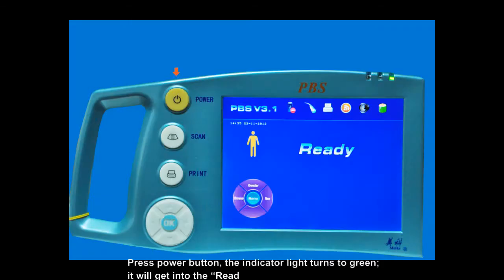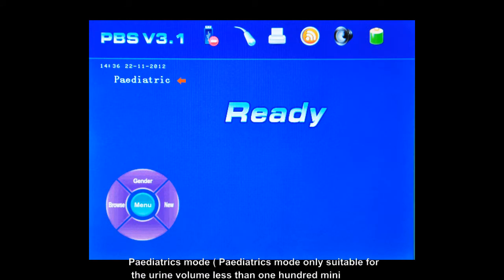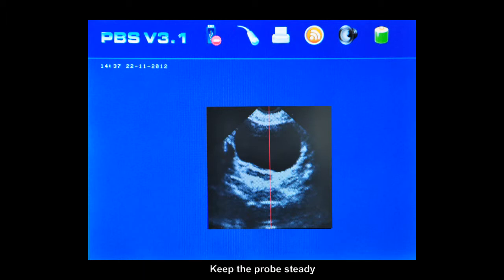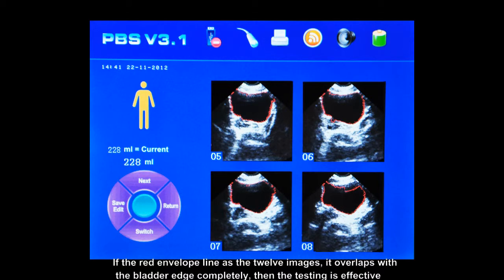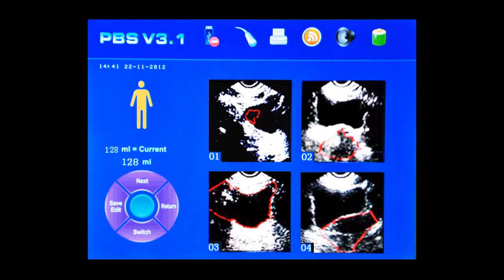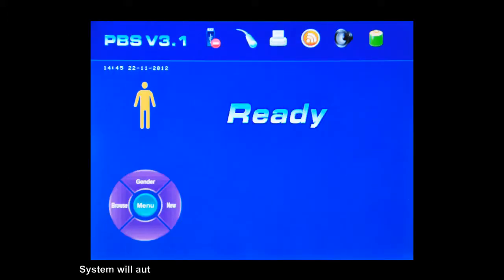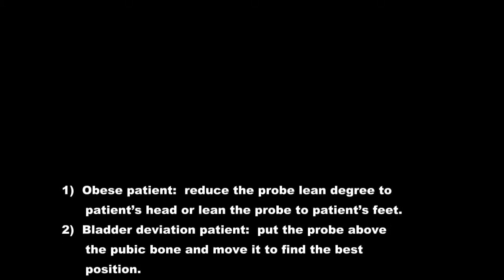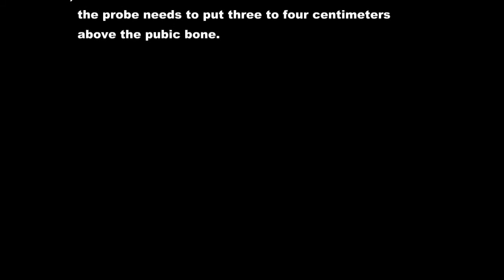Bladder Scanner PBSV3.1-Mianyang Meike from China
Bladder Scanner is a handheld non invasive device with advance 3-D ultrasound technology. With the help of its advance feature it can easily differentiate between bladder and seated area. It is quite easy to measure the bladder volume in the bladder with easy and comfort.